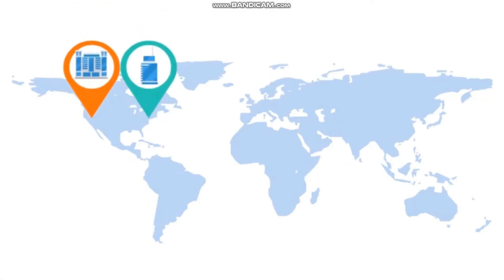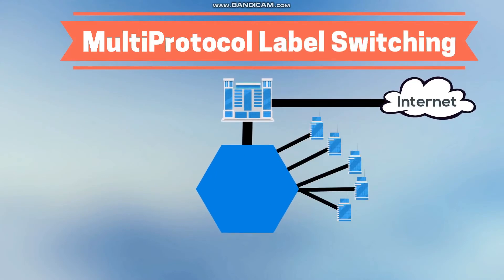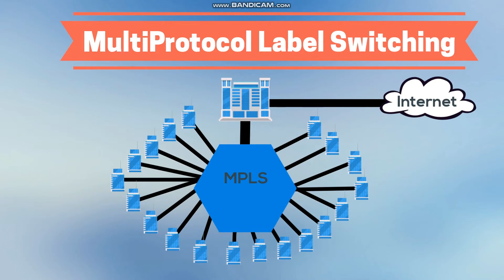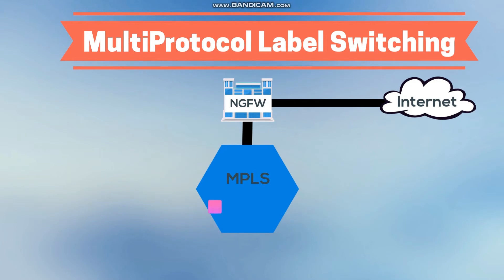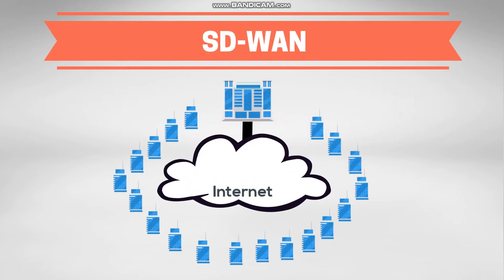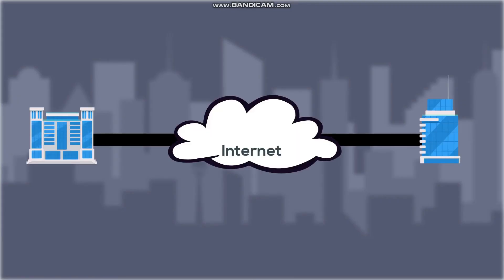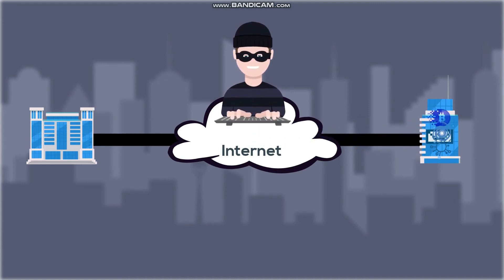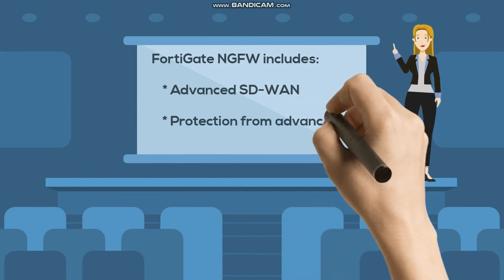NSE2 - SDWAN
In this lesson, we'll take a look at how organizations with multiple locations have traditionally connected their networks together, and how the internet and other advances allow them to save money and be much more flexible.